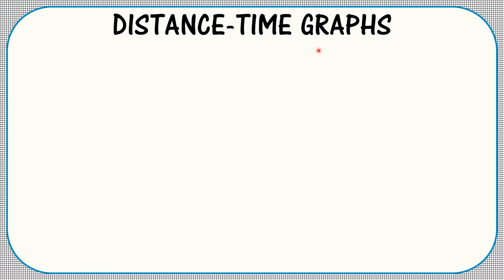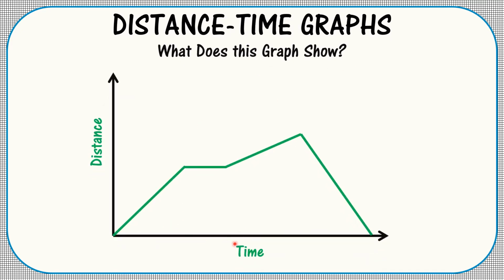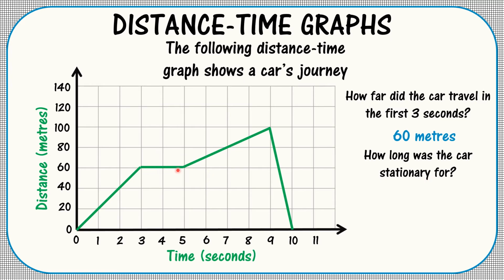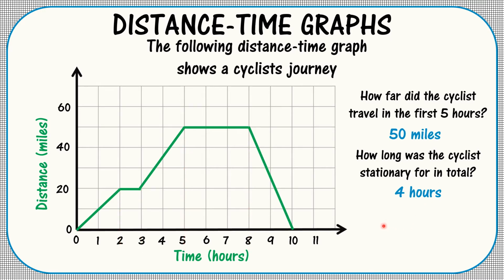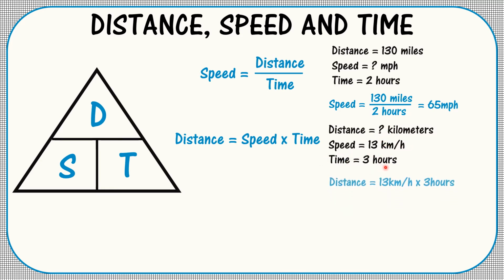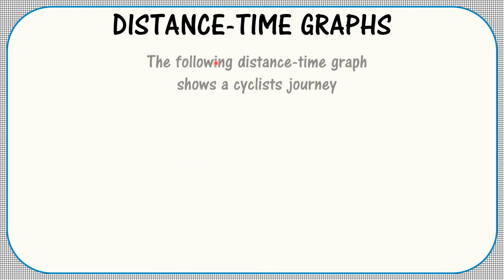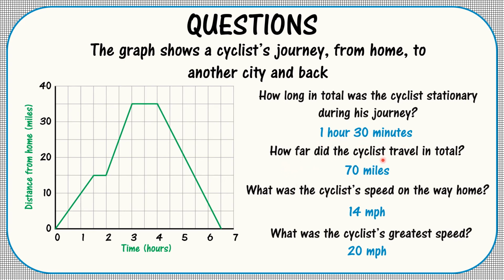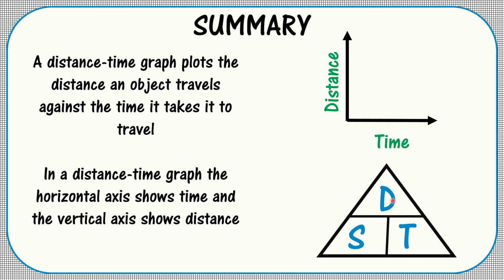DISTANCE TIME GRAPHS | Lesson 20 | Maths GCSE 9 - 1 Revision | Grade 4 | Higher & Foundation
This video will focus on distance time graphs for both the Maths GCSE 9 - 1 Higher and Foundation tiers. We will go through:
- Distance, speed and time triangle

Timestamps:
0:00 Intro
0:31 What are distance time graphs
1:03 Types of lines
1:58 How to describe a distance time graph
3:10 Distance time graph questions
5:47 Distance, speed and time triangle
9:39 Practice question and answers
11:28 A summary of distance time graphs